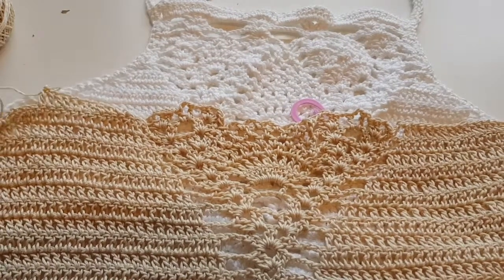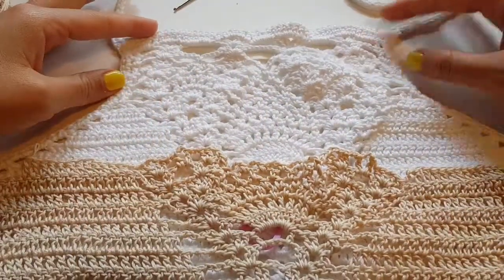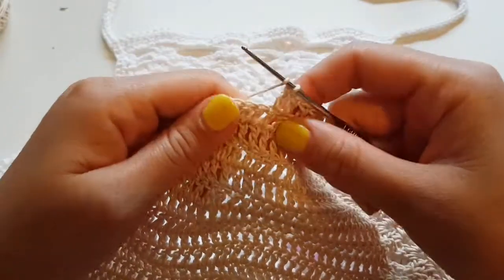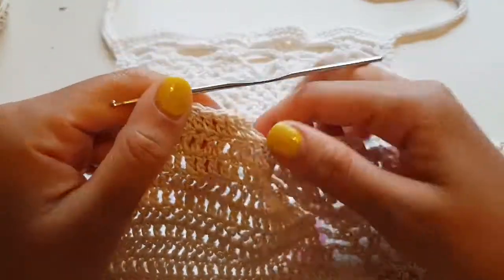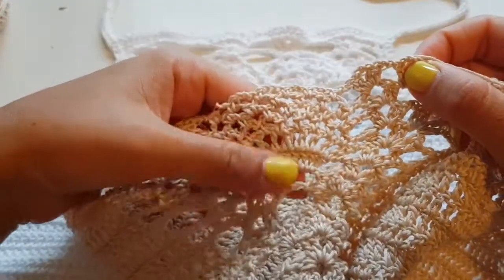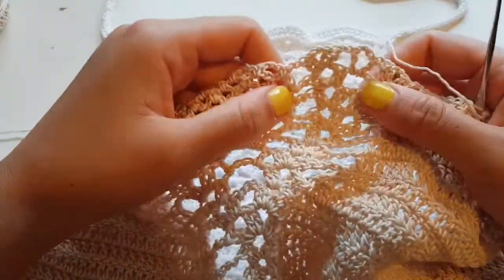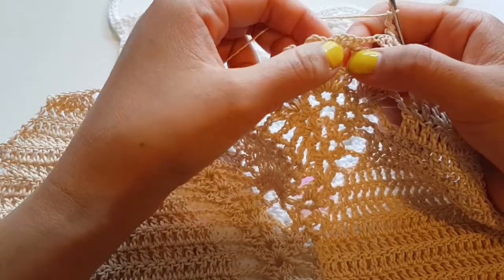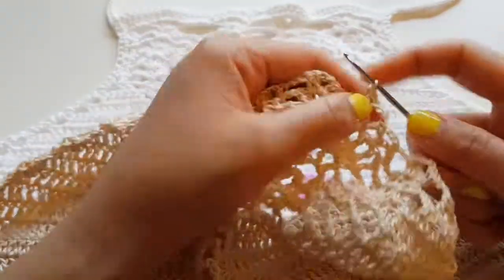Crochet pineapple croptop. Part2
The video is just for tutorial purposes.
My personal recommendations after I crocheted several croptops.
Yarn: cotton or any summer style yarn around
(Approximately 50gr/125m )
Hook size 2,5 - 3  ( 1 size smaller than recommended by yarn producer)
It best fits cup sizes: A, B, C but ( its just my personal opinion).